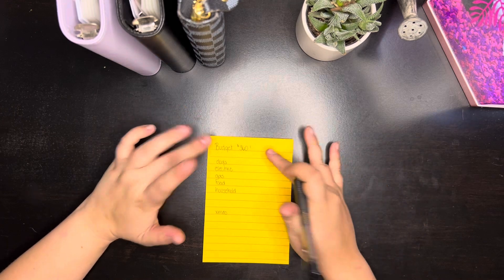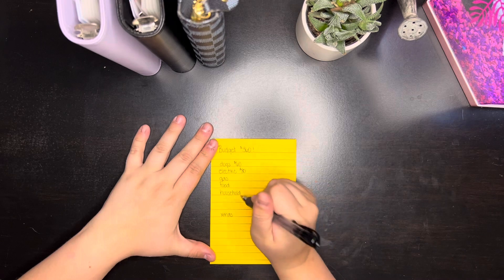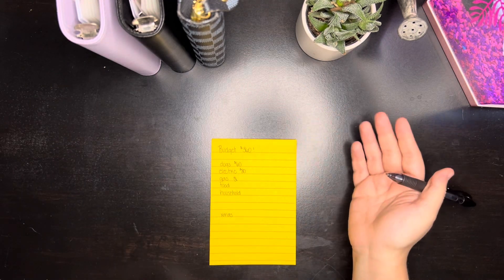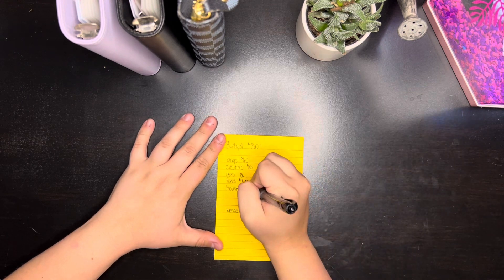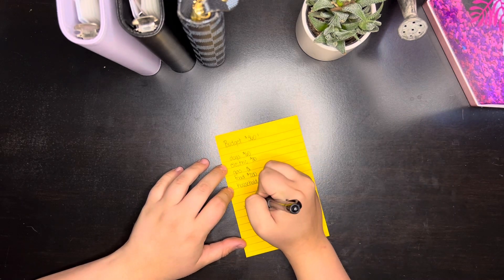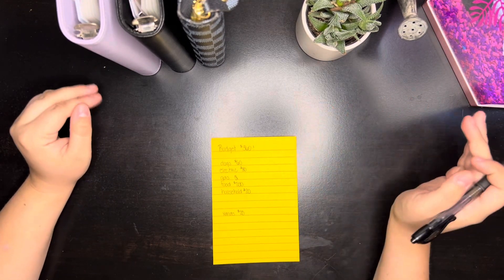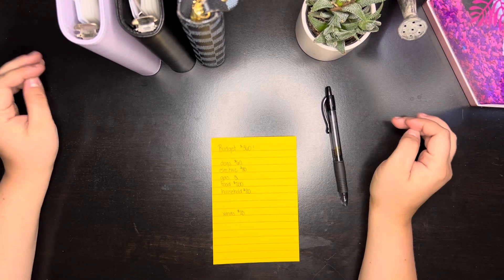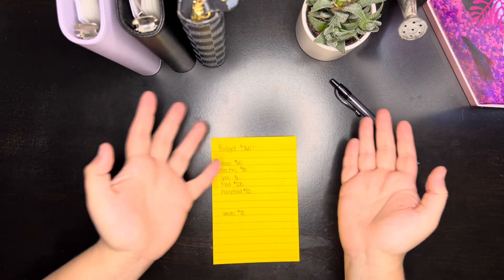Budget with me $380! | Working SAHM | Kendall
Welcome back! Come along for a super quick video while I budget $380.

Check out her Etsy Shop below!

Check out all of the new items on my Etsy Shop

K9YT6J